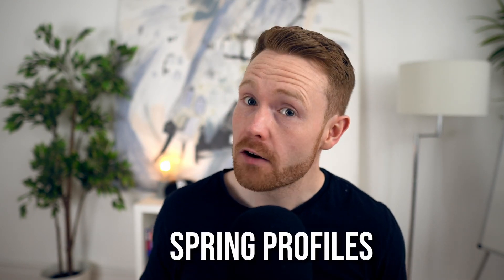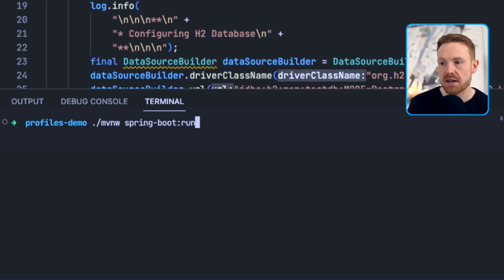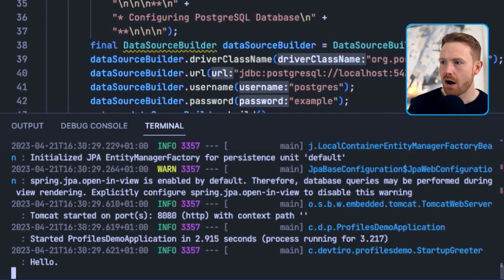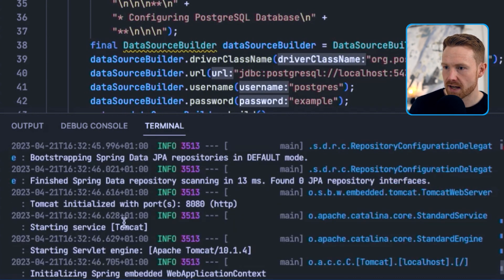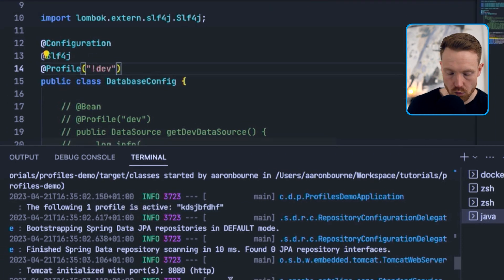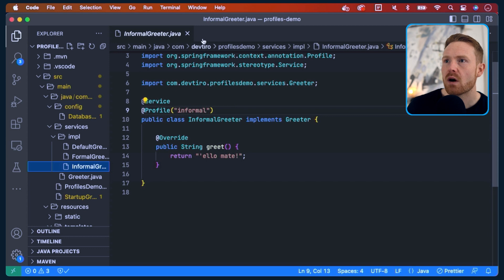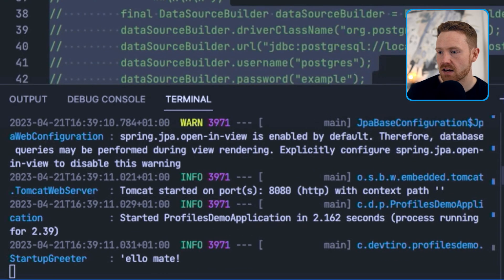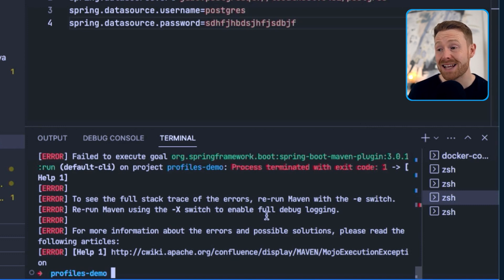Configure your App with ONE WORD: How to use Spring Boot Profiles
In this tutorial I'll show you how to use Spring profiles in a Spring Boot application.

*Timestamps*
0:00  Intro
0:06  Java Config Overview
1:30  Specify a Profile via Maven
04:09  Specify a Profile via Environment Variable
04:49  Specify a Profile using a Jar
05:45  NOT in Profile Declarations
07:05  Profile Annotation on Class
07:46  Profile Annotation on Components
10:19  Profile Specific Config Files
13:05  Next Up